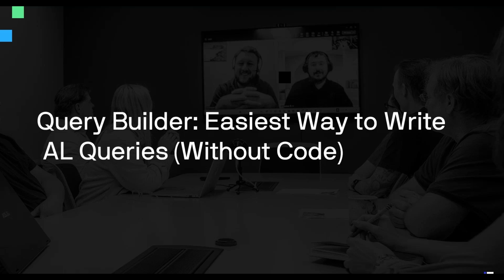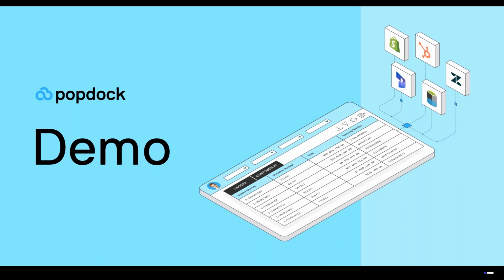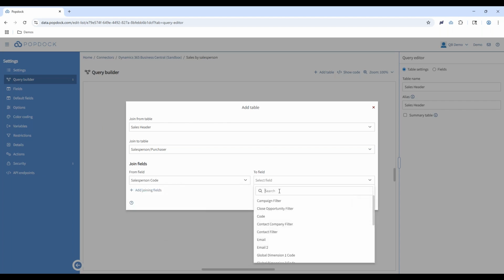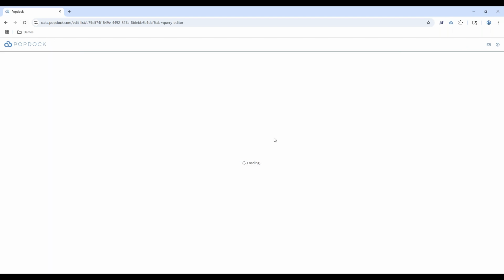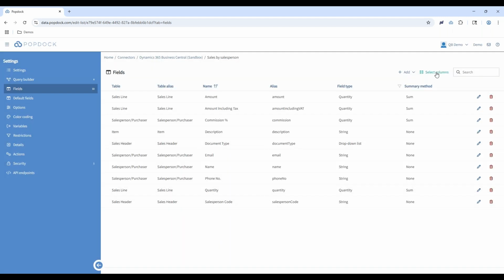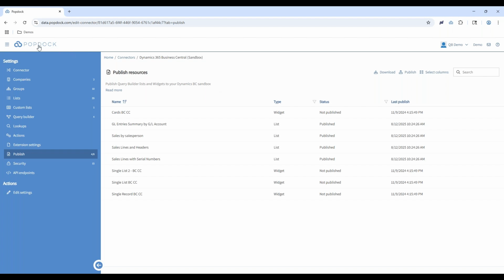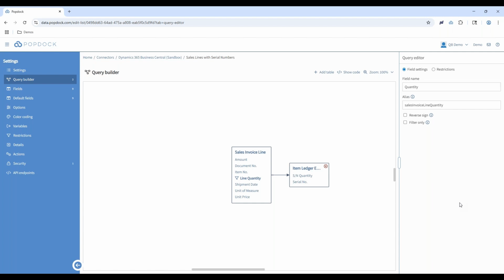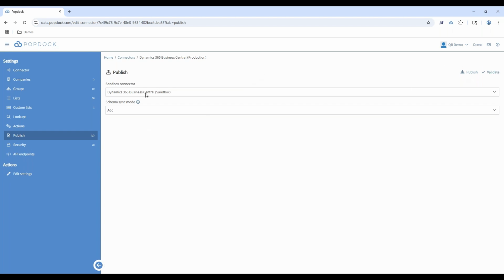Query Builder: The Easiest Way to Write AL Queries (Without Code) On-Demand Webinar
Writing AL code is technical, costly, and requires developer expertise—making self-service reporting nearly impossible. Popdock’s Query Builder for D365 Business Central offers a simple visual interface to join any table—standard, custom, or ISV—without touching AL. Using Business Central’s read-only replica database, you can create optimized queries faster than ever.

Watch this on-demand webinar to see how to build complex queries quickly, efficiently, and without a developer.

We covered:

-The challenges of AL code
-Optimizing queries
-Real-world use cases for Query Builder
-Demo of Query Builder